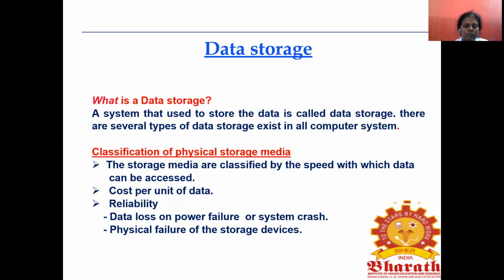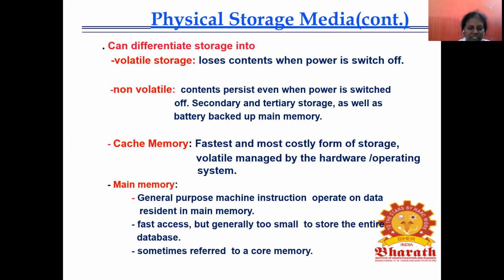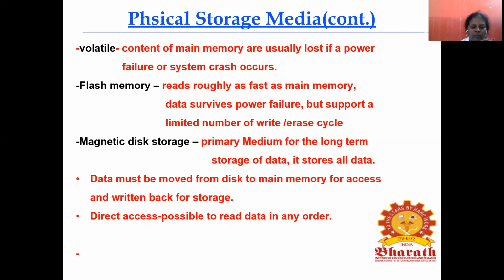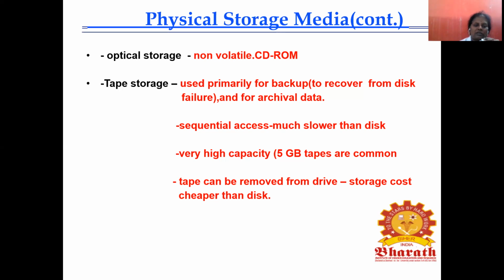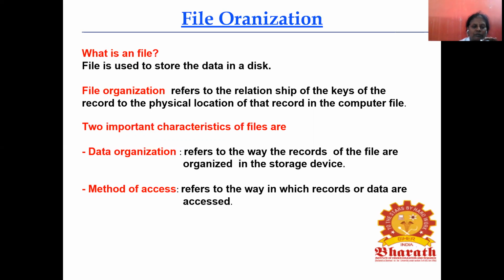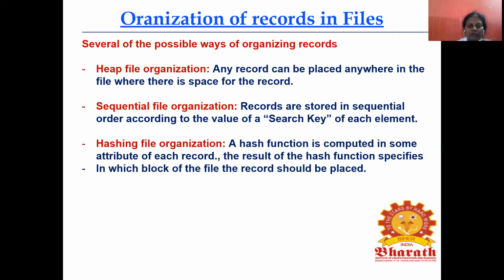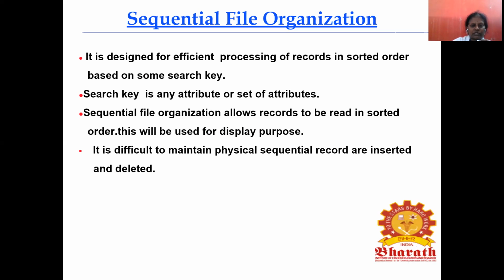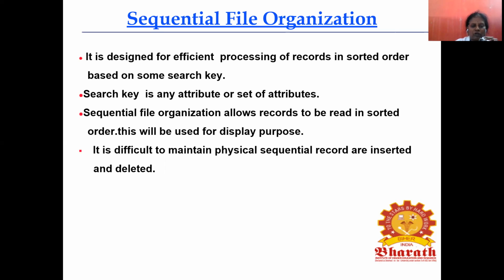U18PCCS403- V3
Data Base Management System, Mrs.R.Jagadeeswari, Asst Prof/CSE, BIHER